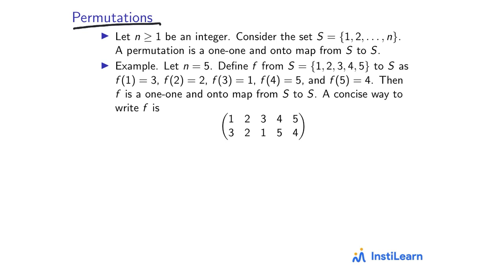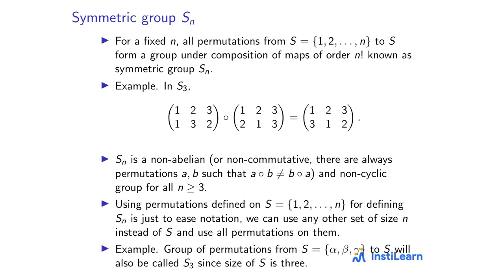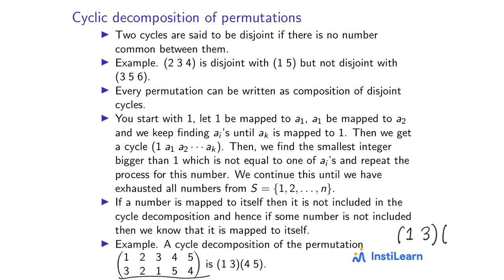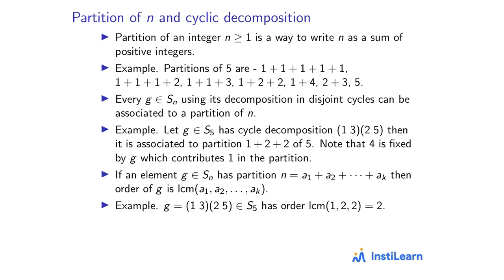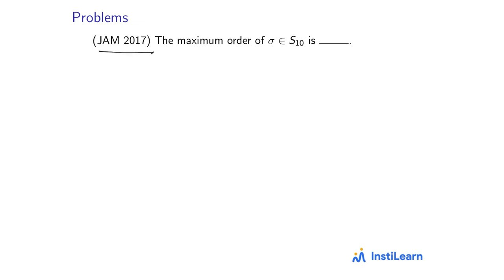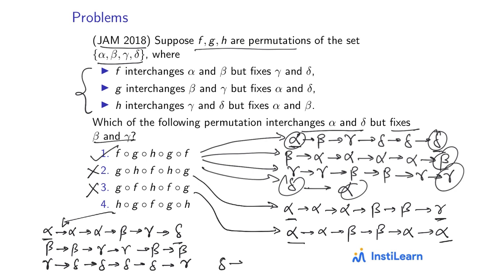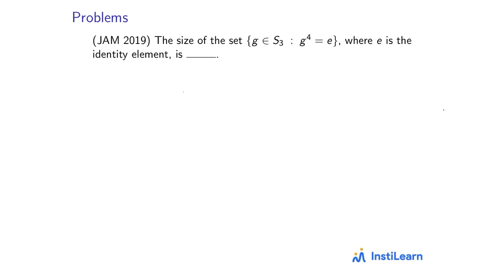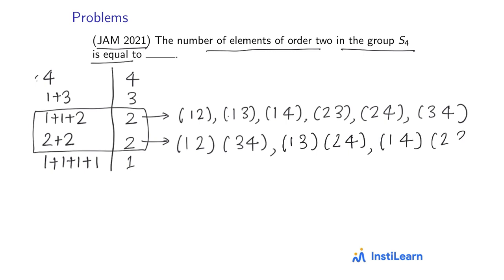Symmetric Group S_n (Part I)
In this video, we explain definition of symmetric group S_n, cyclic decomposition of permutations and order of elements in S_n.